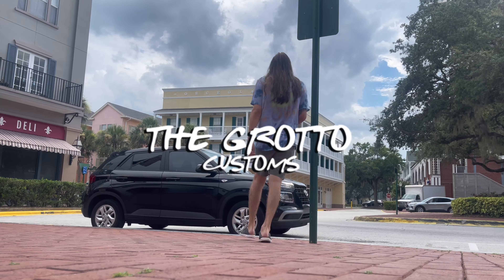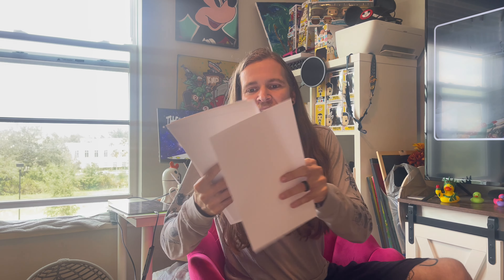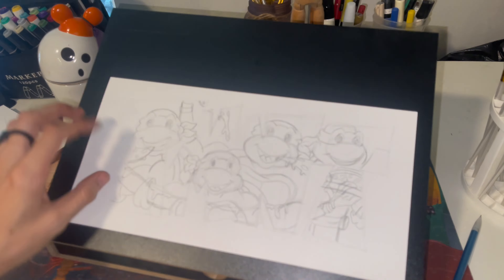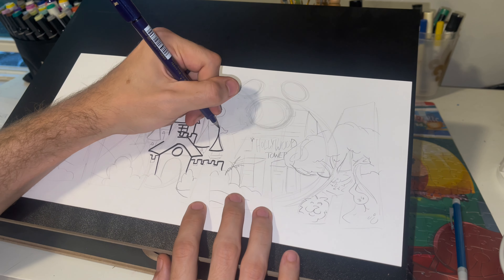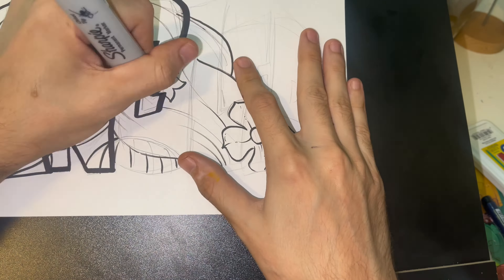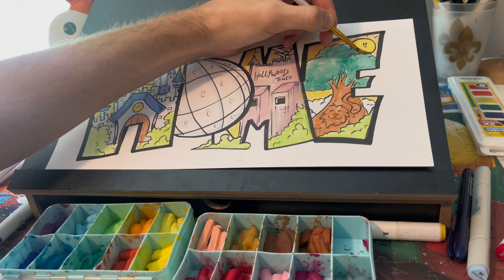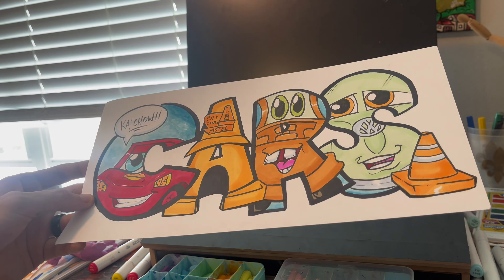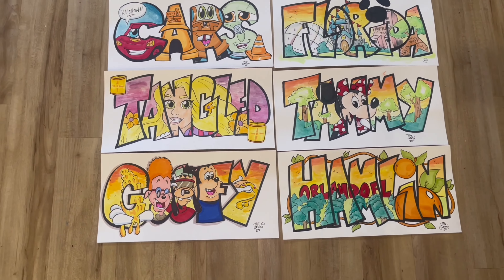MAKING 10 CUSTOM NAME SIGNS AT THE SAME TIME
Hey guys, Welcome back to the channel! In todays video I’m gonna be making 10 custom name signs with random themes on the inside. Showing you guys how I make them using a mixture of watercolor paint, alcohol markers, and Sharpies! On a 7x14 hard stock paper.

Follow me on WhatNot to catch me drawing live!

Leave what theme you would pick for your name in the comments 🤘✌️